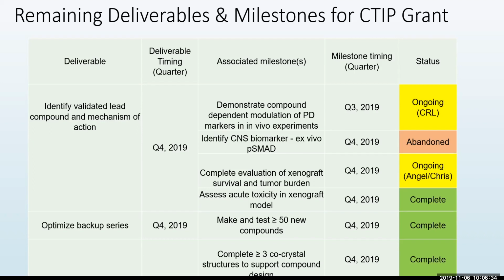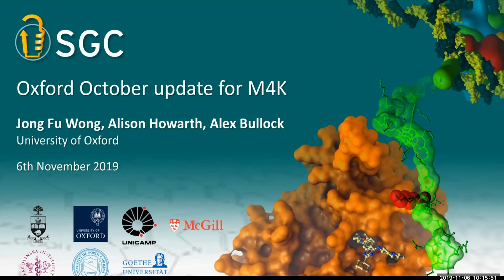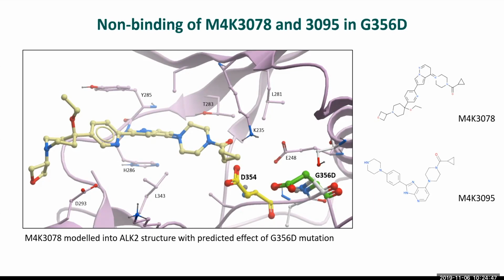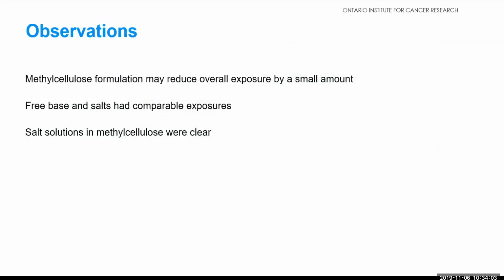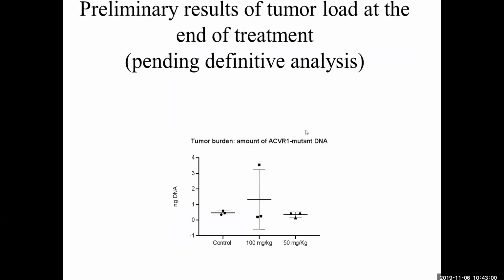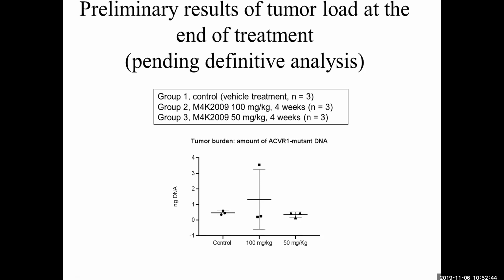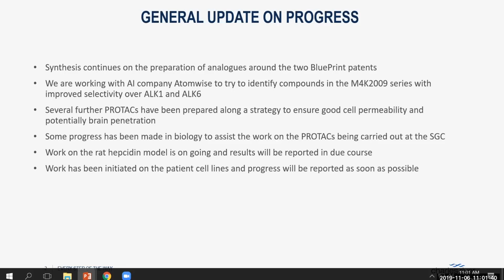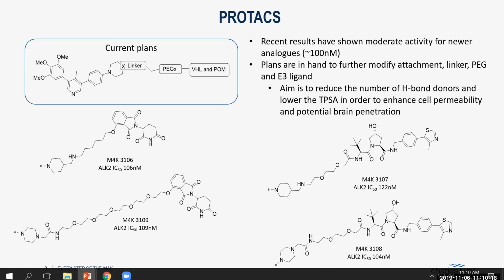M4K Pharma Open Scientific Update Meeting November 2019- Recording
Recording of M4K Pharma's Scientific Update Meeting - November 6th, 2019.

Listen to our scientists and collaborators discuss the latest progress in M4K Pharma's quest for a medicine for DIPG- a deadly children's brain cancer.

Everyone is invited to dial-in and join the live meetings.